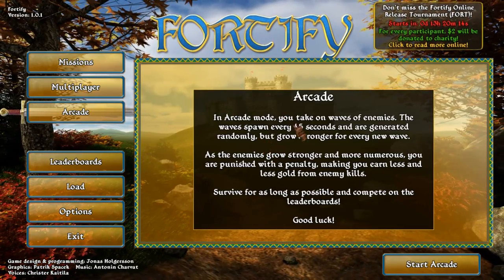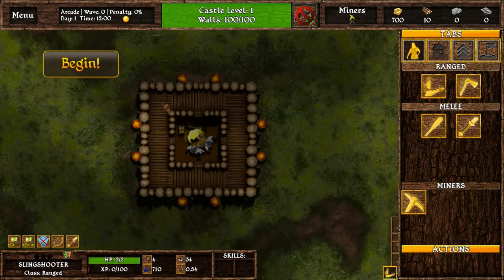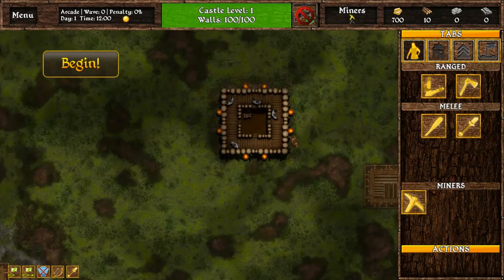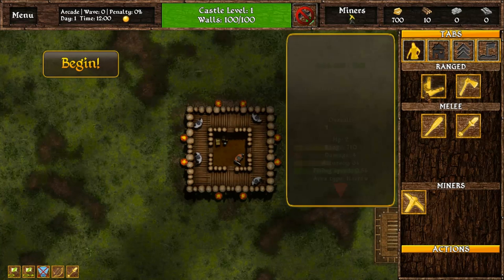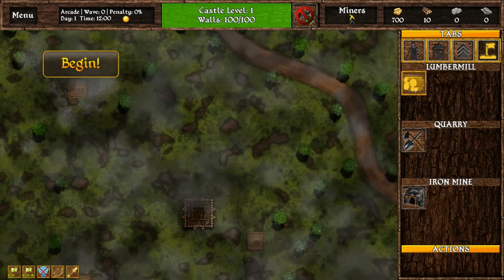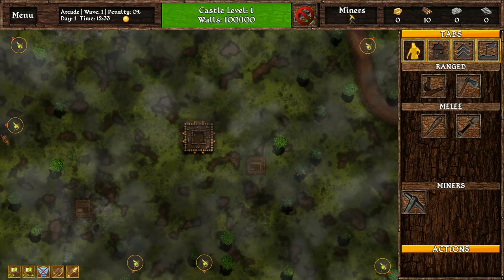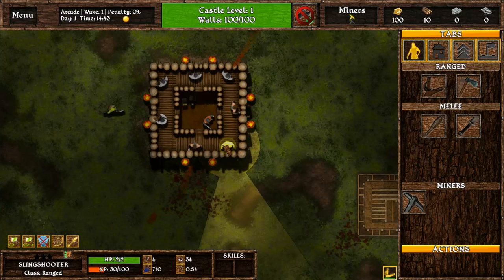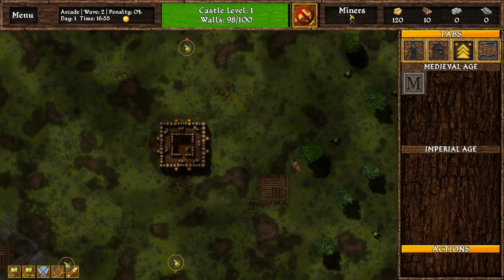Fortify Gameplay and Review (First Look)